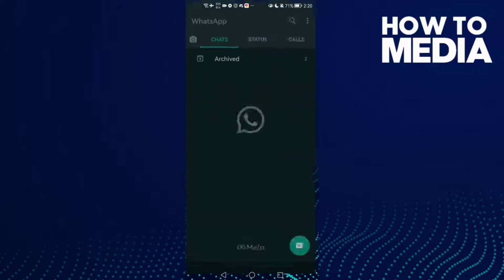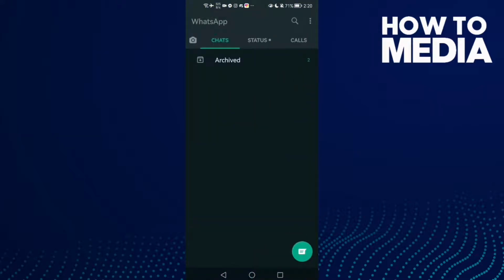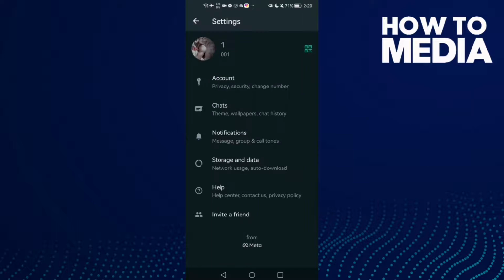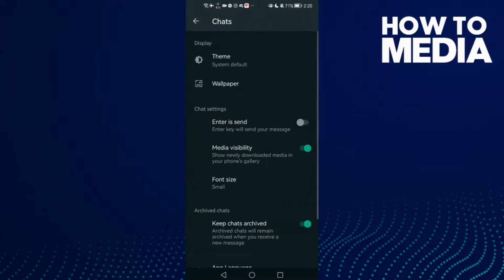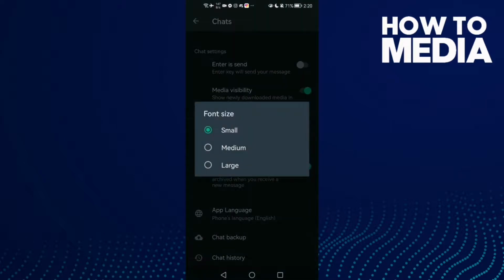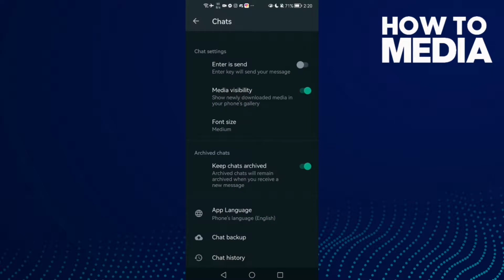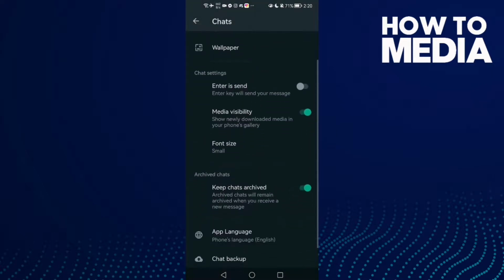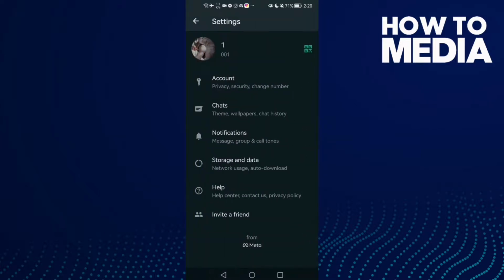How to Make Font Size Small on Whatsapp Mobile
in this video we discuss :